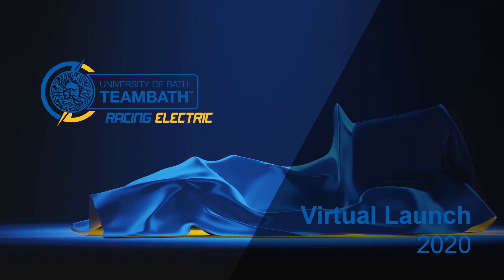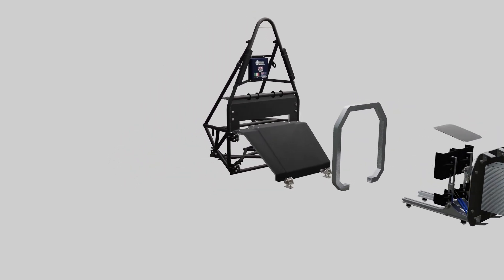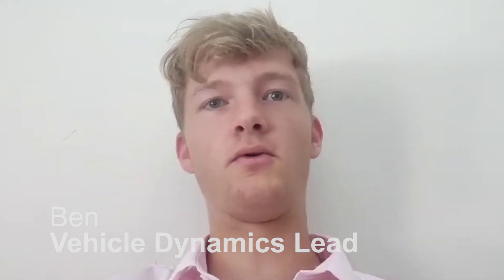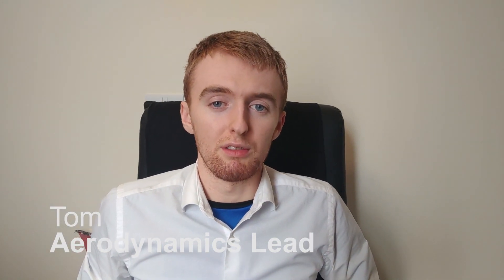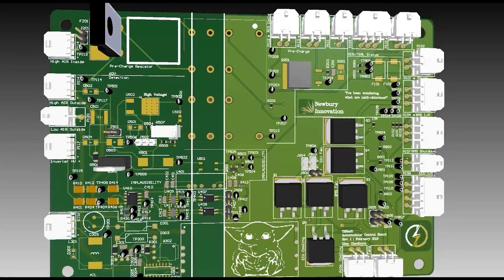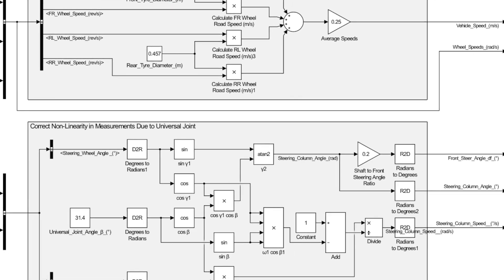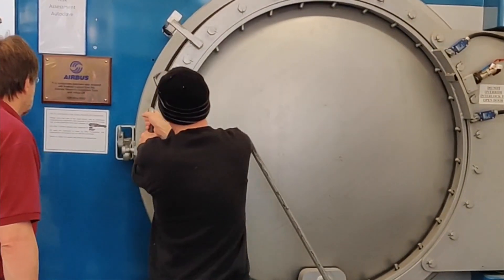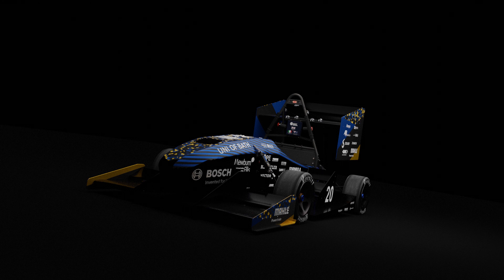TBRe20 Virtual Launch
Join us for the virtual launch of Team Bath Racing Electric's 2020 Formula Student vehicle.

In 2020 TBRe had planned to compete in Formula Student events in the UK, Italy and Australia. Unfortunately due to current circumstances concerning public health it theses events were all cancelled and it became impossible for TBRe to complete the build of our 2020 vehicle.

However, rather than just write off the year once it became apparent we could not compete, we instead chose to finish our design to a previously unprecedented level of detail for TBRe. We also decide to do this virtual launch to celebrate our hard work, thank our supporters and reveal what TBRe 2020 was destined to be.

We hope you enjoy the launch event and look forward to getting back on the track to defend our title as the top UK electric Formula Student team some time soon!